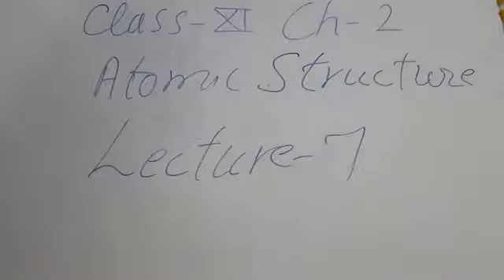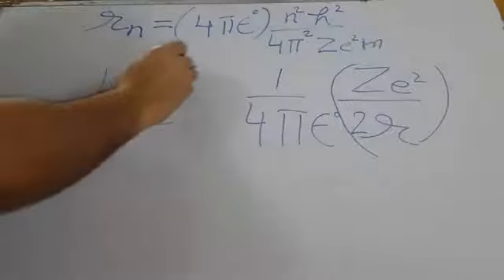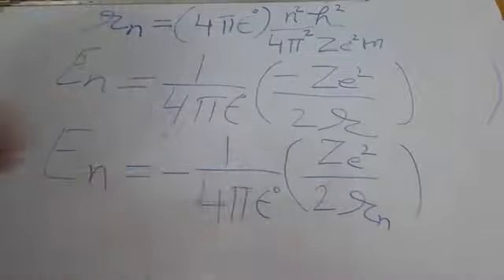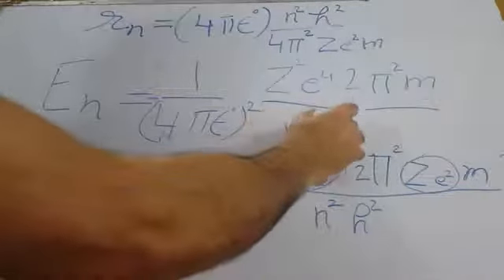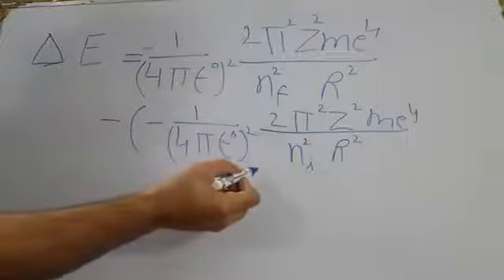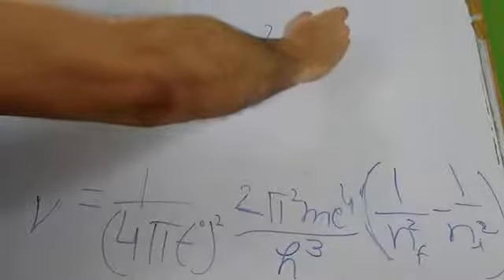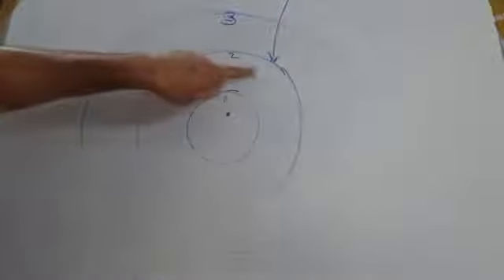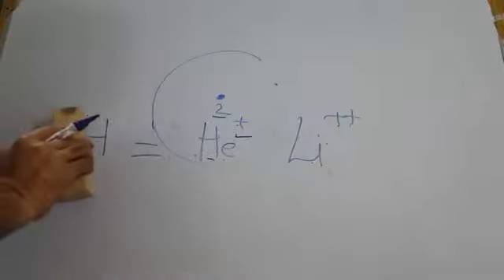Class 11th, Chemistry, Chapter 2, Lecture 7, Structure of Atom